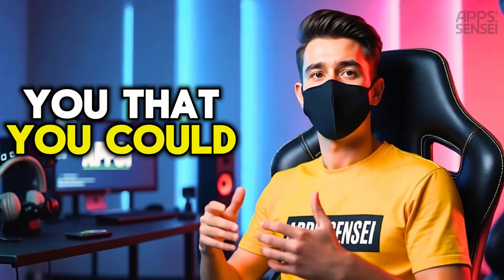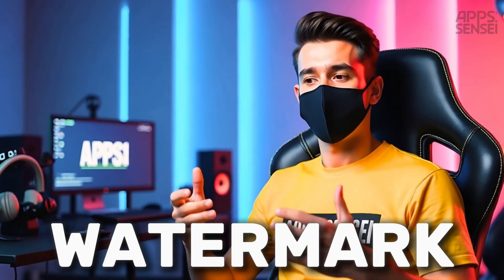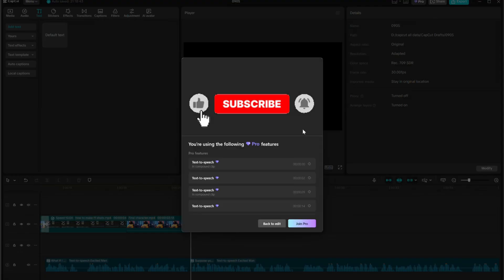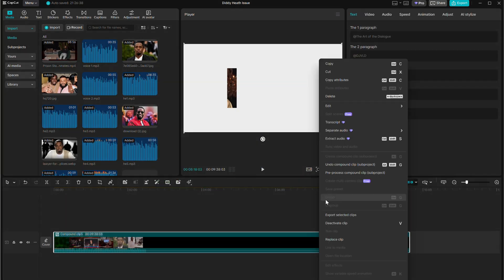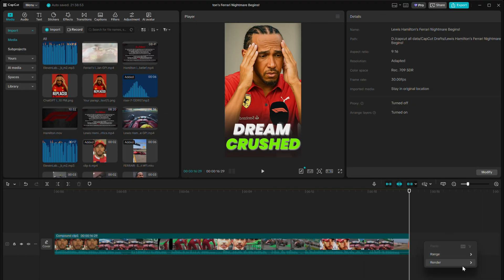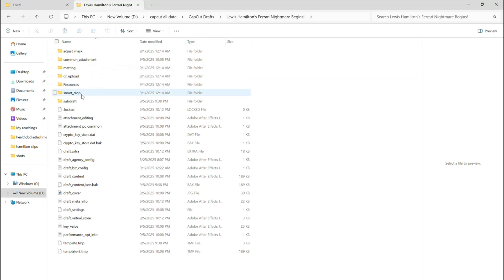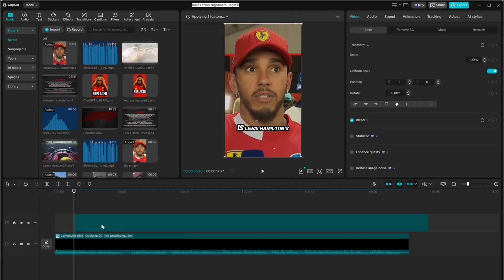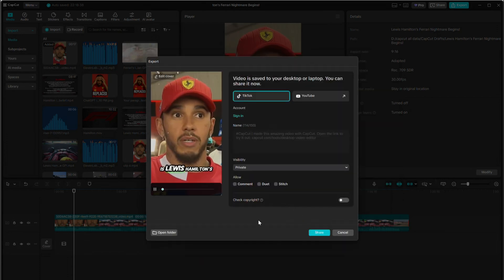How to EXPORT Video In Capcut PC Without Pro For FREE!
Want to know how to export video in CapCut without Pro? In this step-by-step tutorial, I’ll show you the exact method to export your project without paying for premium and without any watermark. Whether you’re on PC, Mac, or mobile, this trick works with the latest version of CapCut.

You’ll learn:
✅ How to export a video in CapCut without Pro on PC
✅ How to export video without Pro in CapCut desktop
✅ How to export video in CapCut PC without Pro
✅ How to export video in CapCut without Pro mobile
✅ How to export video in CapCut without Pro Mac

No cracked software, no outdated versions, and no hacks—just a simple method to get your videos exported with all Pro features still included. If you’ve been struggling with exporting after using Pro effects, this guide is for you.

📌 Watch till the end to unlock this editing hack and start exporting your videos easily!